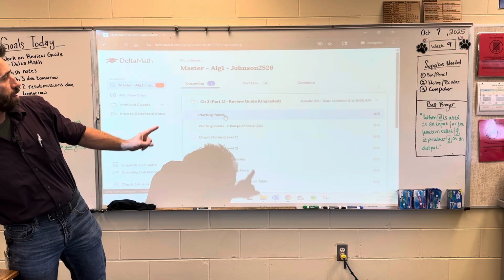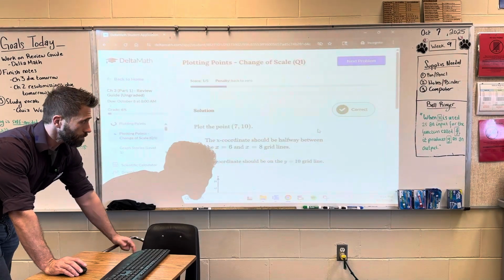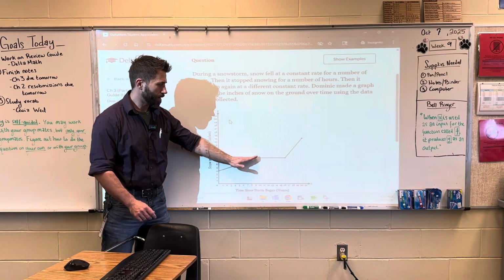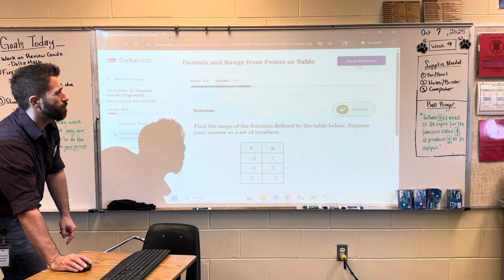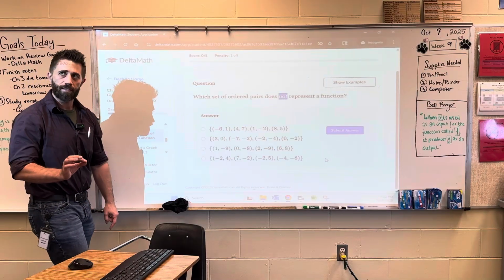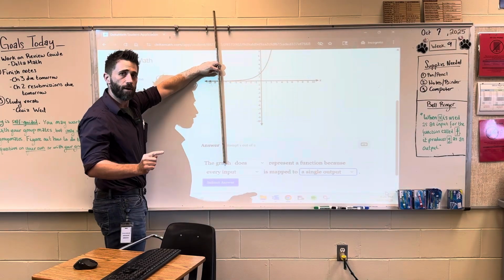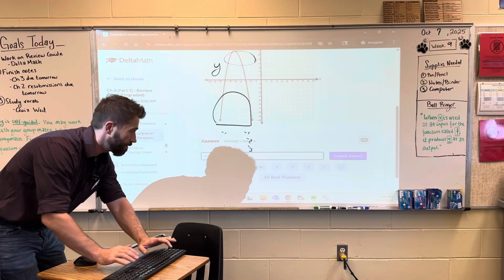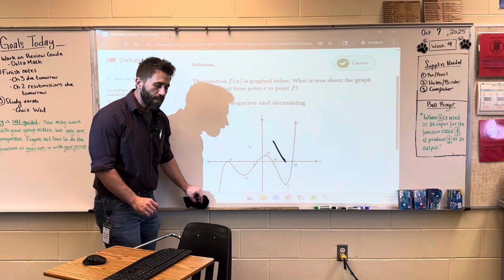October 7, 2025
Lighting review for the Chapter 3 Test

Tomorrow is a Half-Test (3.1 to 3.4). Questions will be pulled from this problem set at random.

The test allows for UNLIMITED attempts during class time. You cannot see the test before time begins. Any work done after time ends is not recorded.

Study up and good luck!